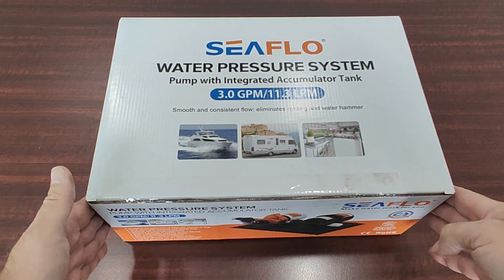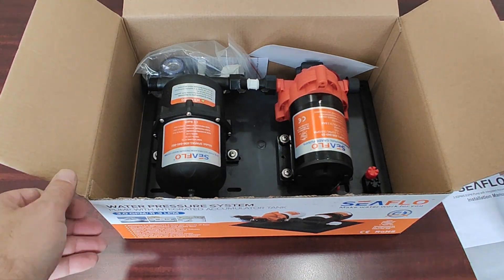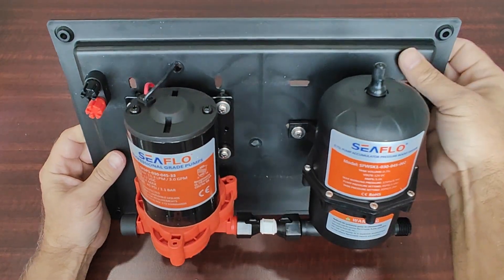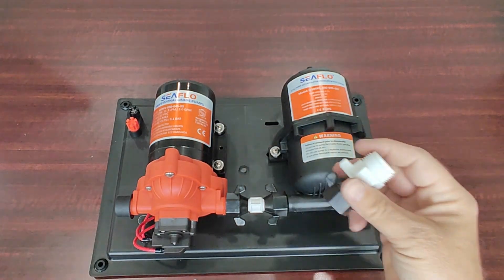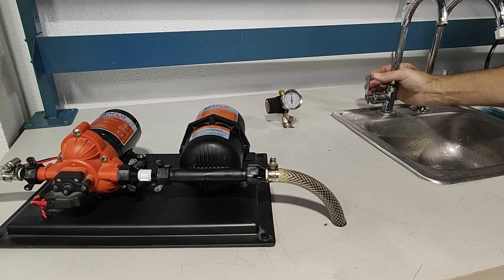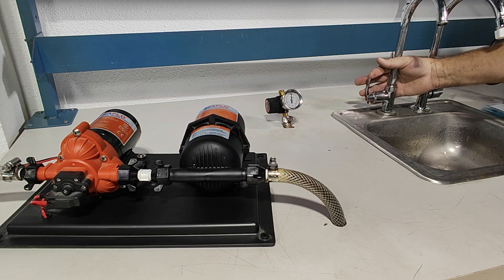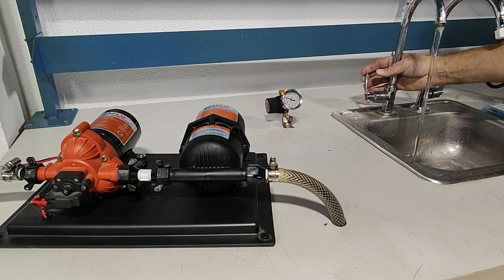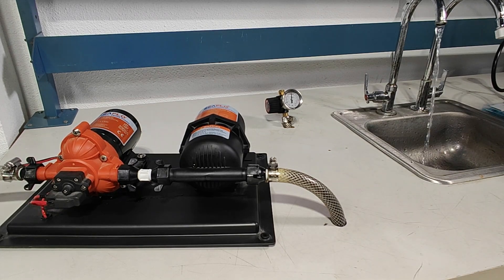SEAFLO 33 3.0 GPM Accumulator System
The SEAFLO 33-Series Marine Water Pump (12V, 3.0 GPM, 45 PSI) with an accumulator system ensures smooth, consistent water pressure for marine, RV, and off-grid applications. Featuring a 23.5 oz accumulator tank with a 125 PSI cutoff, this pump reduces cycling and provides reliable performance. It self-priming up to 6 feet and can run dry without damage. Built with durable materials like EPDM and Santoprene, the pump is corrosion-resistant and designed for high efficiency and quiet operation. Suitable for 3-4 fixtures, it delivers quiet performance at 60 DB, making it ideal for confined spaces.

• 3.0 GPM flow rate
• 6-foot self-priming lift
• 45 PSI shut-off pressure
• Durable materials
• Accumulator system reduces cycling
• Quiet operation at 60 DB
• Intermittent duty cycle